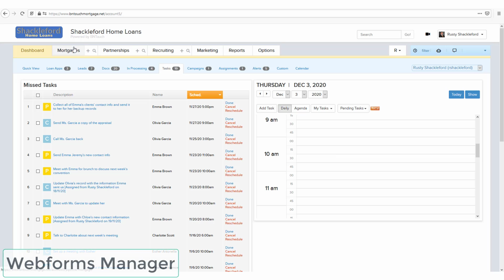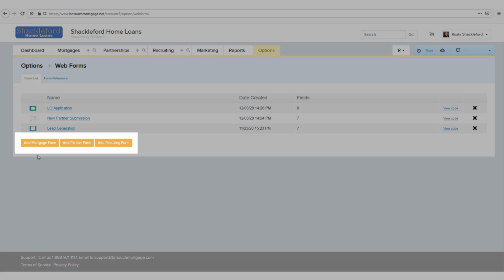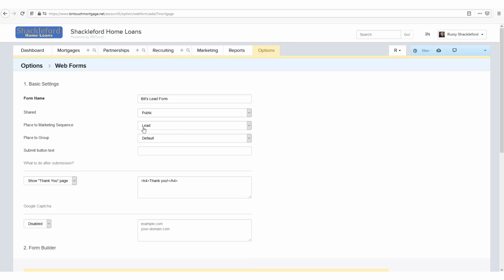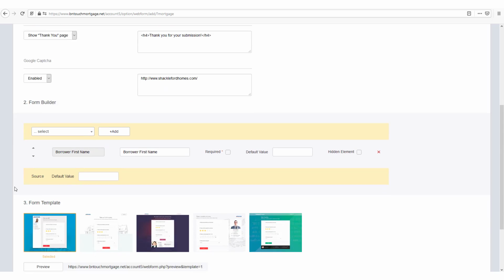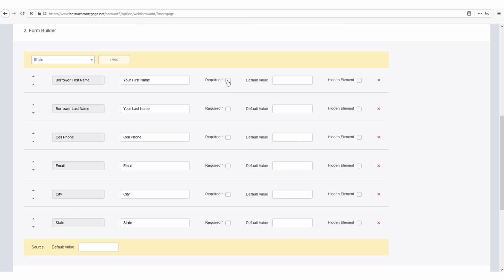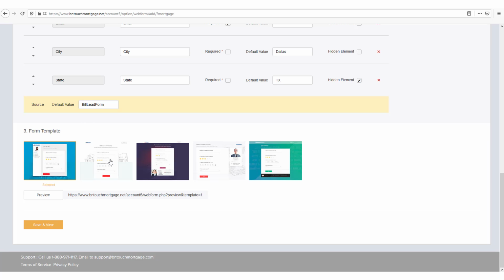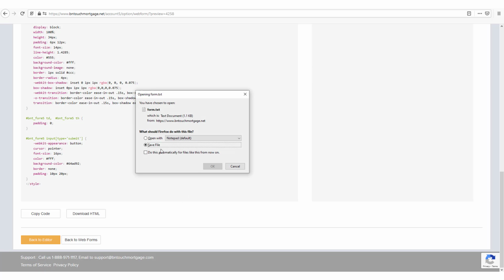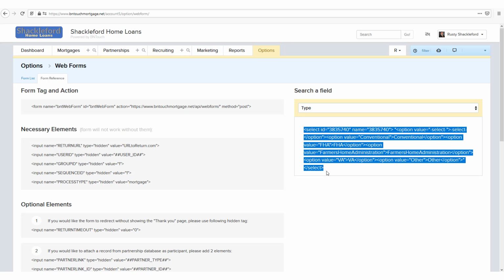Options Tab: Collecting Leads with Webforms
BNTouch's Web Forms Manager makes it easy to create custom forms that seamlessly integrate with your website, allowing potential clients to securely submit their information and automatically populate your CRM. Whether you're gathering lead data, recruiting new partners, or hiring staff, the tool offers flexible options to tailor the form's fields, design, and reminders to best suit your business needs.

📊 Why Bntouch?